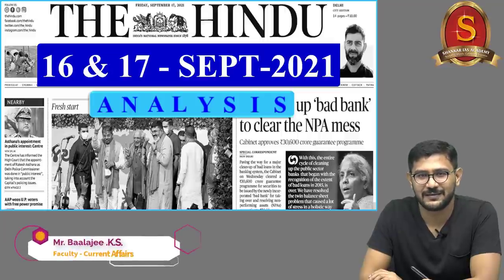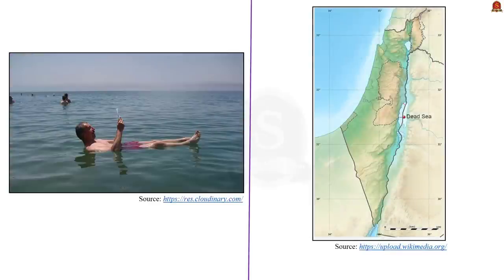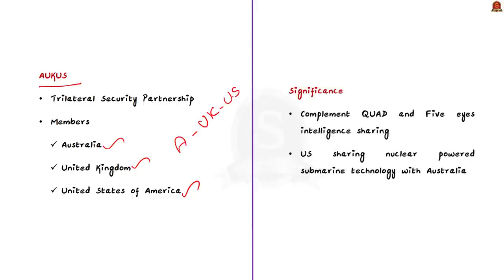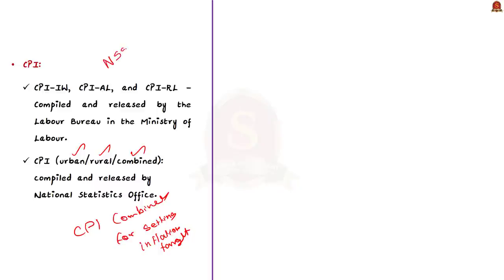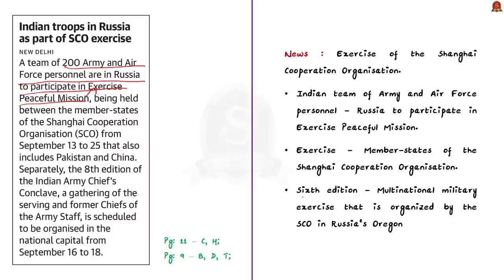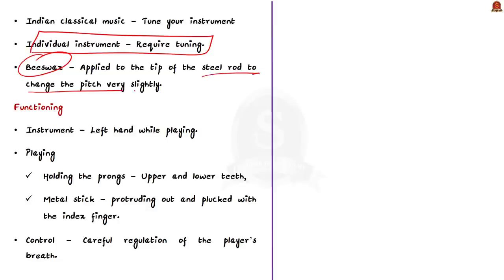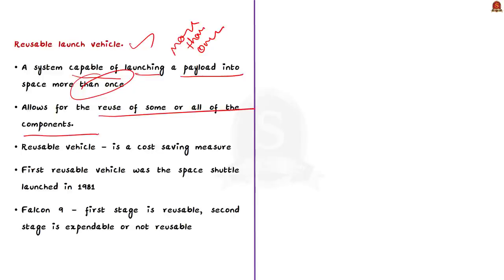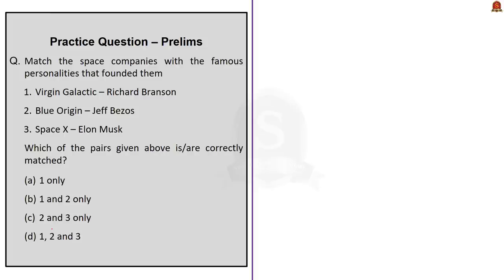The Hindu Daily News Analysis || 17th September 2021 || UPSC Current Affairs || Prelims 2021 & Mains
Time Stamping:
►►Introduction - 0:25
►►List of Topics - 0:10
1. Practise Map Based Questions – 00:29
2. E-Shram needs some hard work to get going (Editorial) – 08:39
3. Three is company (Editorial) – 13:52
4. Transient easing (Editorial) - 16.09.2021 – 16:29
5. Lifeline for telcos as govt. offers four-year moratorium on dues - 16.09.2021 – 23:15
6. Indian troops in Russia as part of SCO exercise - 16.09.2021 – 28:24
7. Keeping the morsing alive (Friday Review) – 33:25
8. Cheema to head NCLAT till Sept. 20, govt. tells SC – 36:42
9. ISRO working on reusable GSLV Mk-III launch vehicle – 41:19
10. Prelims Practice Questions – 46:47
11. Mains Practice Questions – 53:45

Important topics such as MapBasedQuestions NCLAT Morsing CPI WPI SCO AUKUS E-Shram Telecomreforms GSLV are vividly discussed in UPSC Civil Services Exam Perspective in this video, with a special Practice cum Revision session in the end.